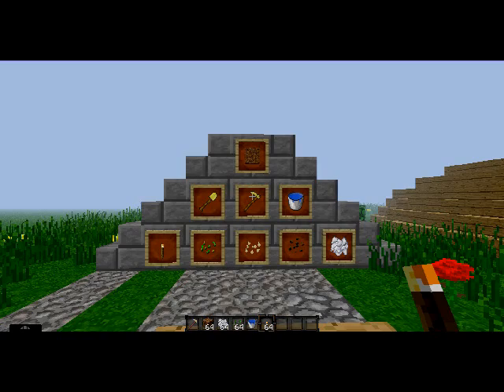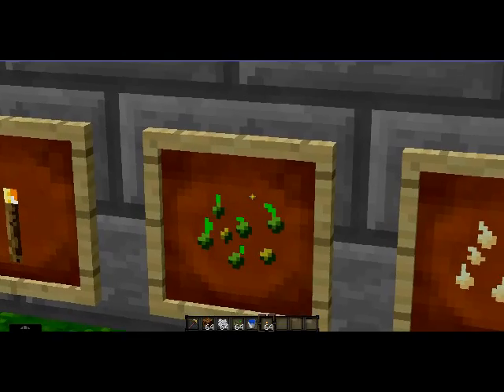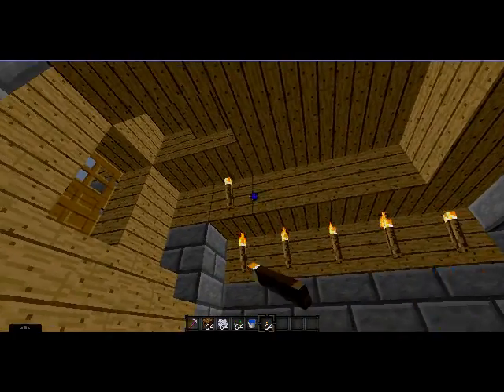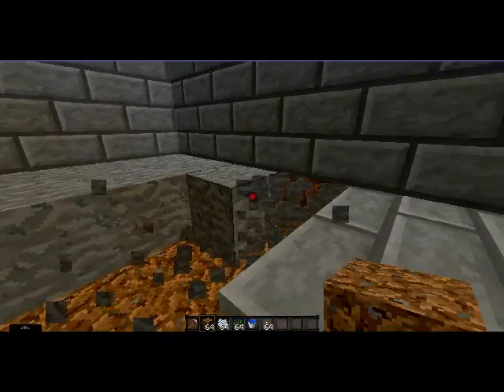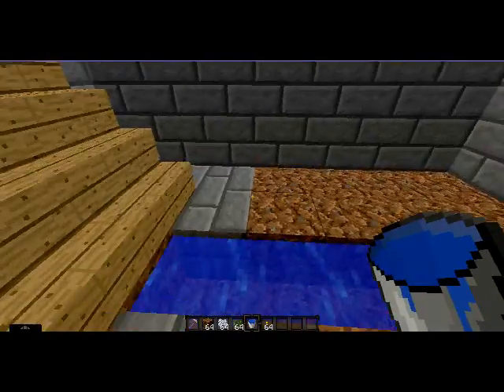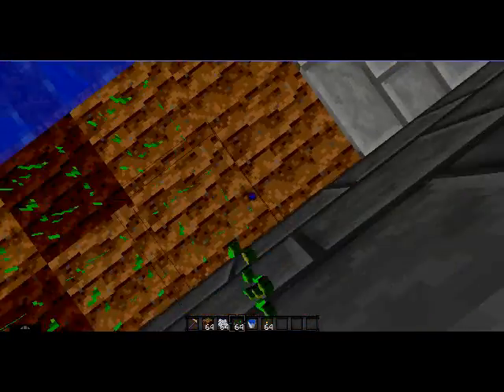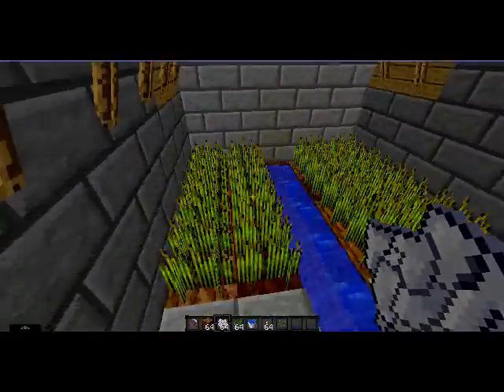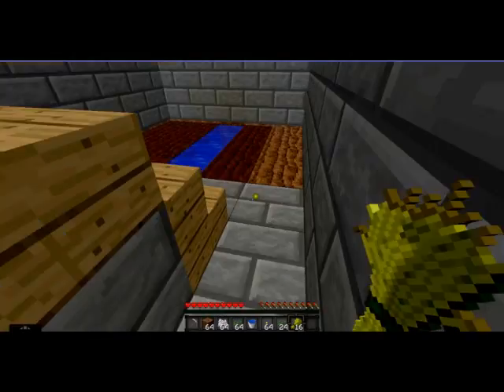How to Build an Underground Farm by Neo